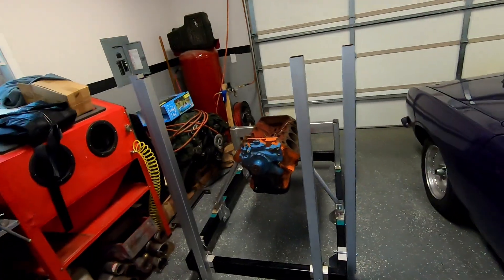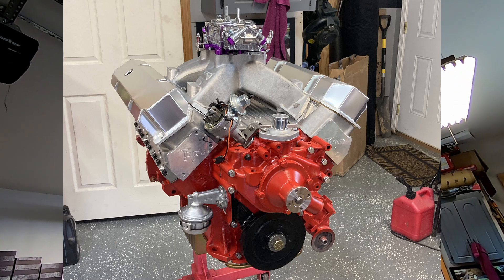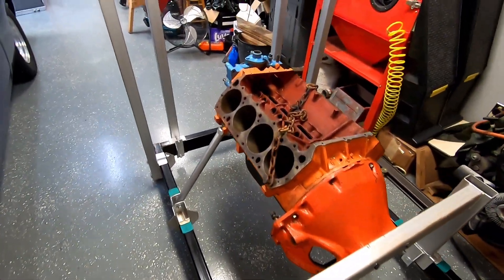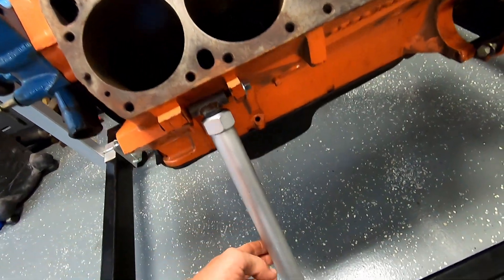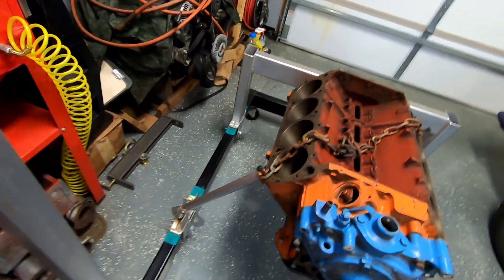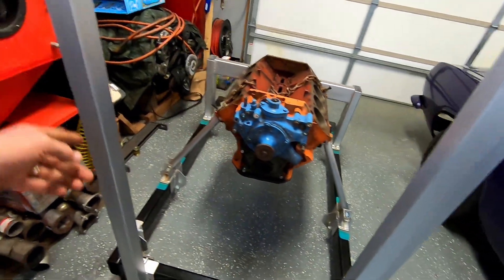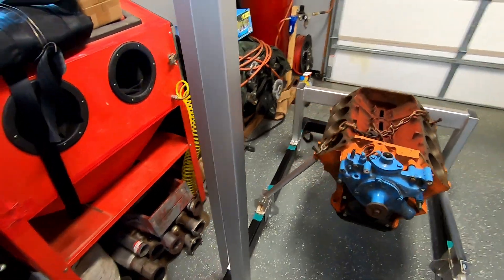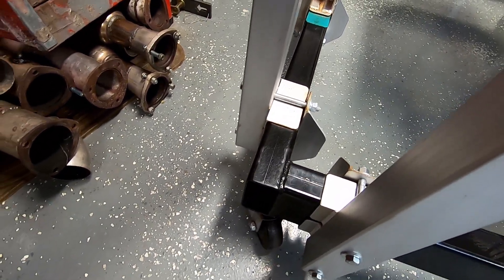Taking Engine Builds to the Next Level: Viewer Thank You!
A viewer reached out to me and saw that my engine run stand needed some replaced! I am truly grateful for the support and viewership on the channel. It has allowed me to meet and get to know some amazing people. Thank you Mr. Brad for the gift! It will forever help my engine building and break in procedure!